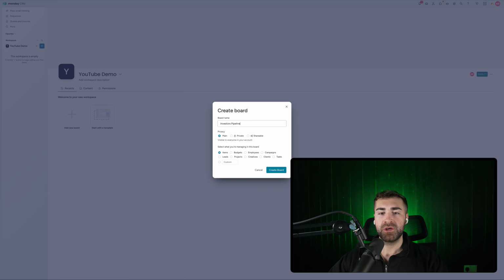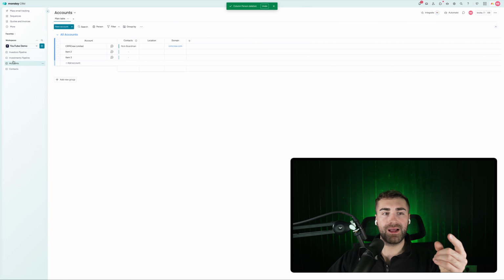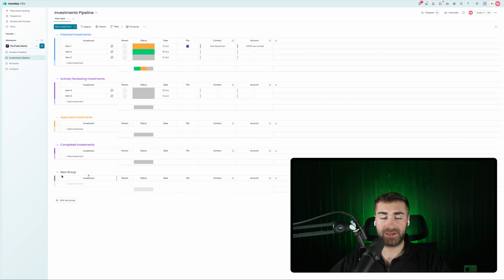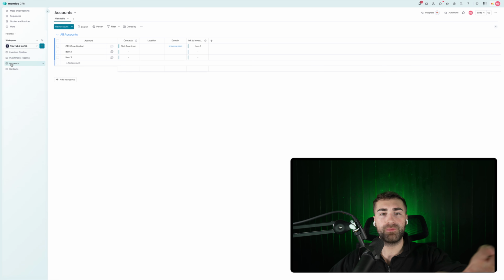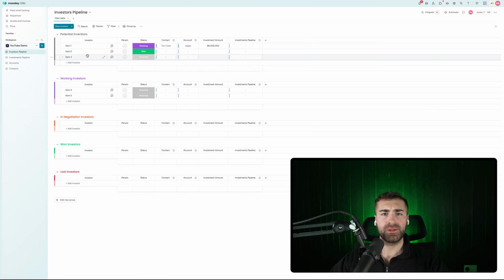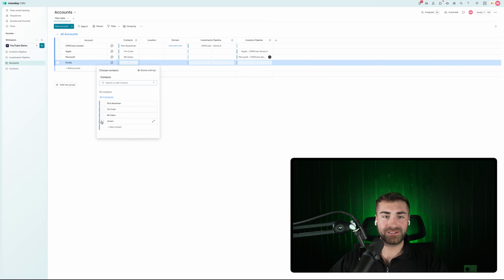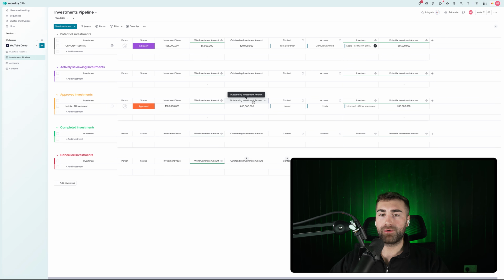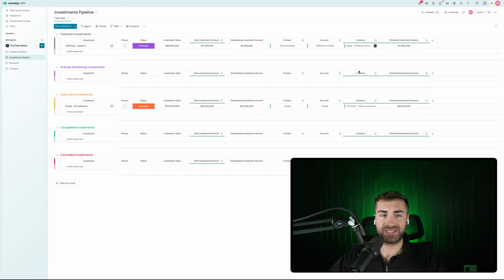Multi-Pipeline Sales Setup In Monday.com Sales CRM | Detailed Tutorial | 2025